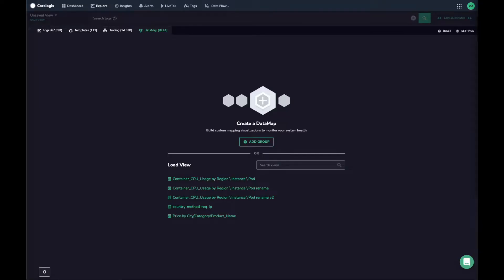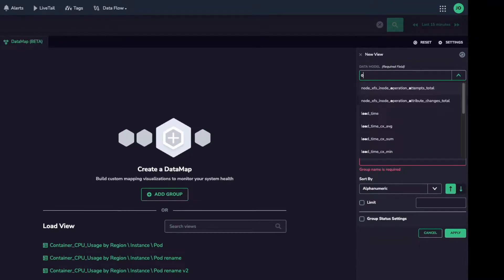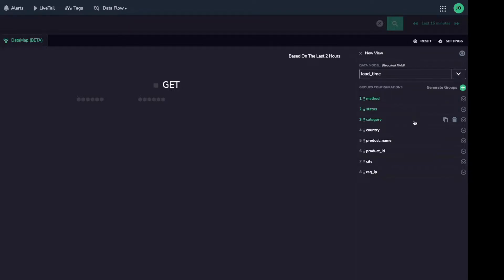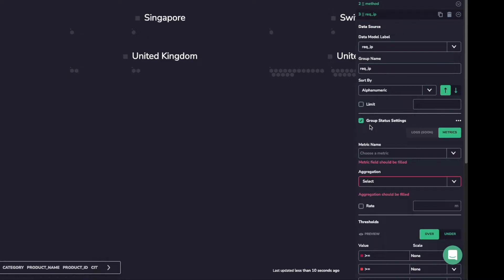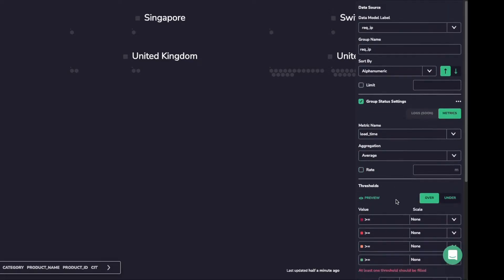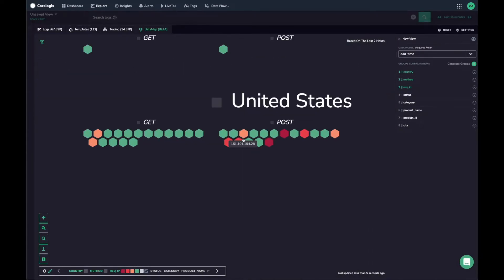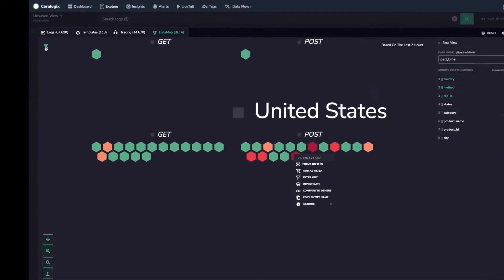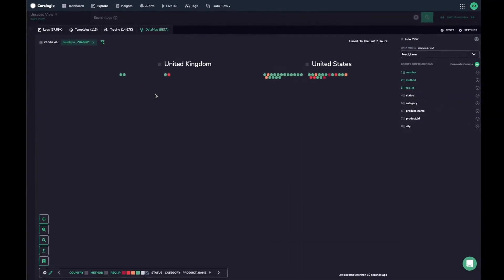Coralogix DataMap Overview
Modern observability demands the ability to slice your data in totally new ways. Our new DataMap offers an incredibly powerful UI for building a top-level view of large volumes of data coming from even the most complex systems.